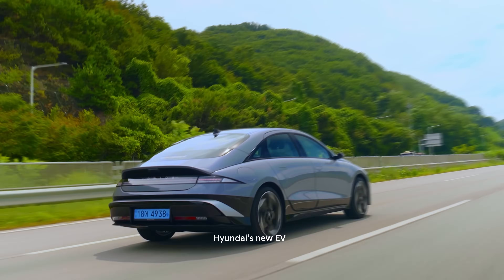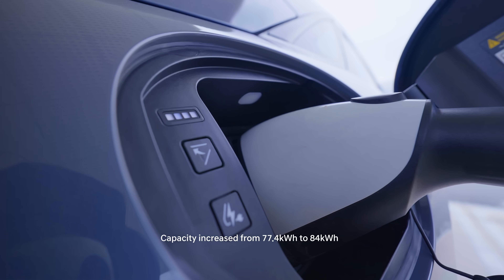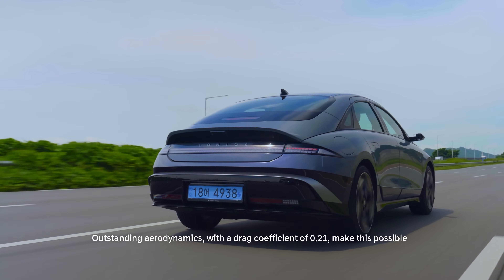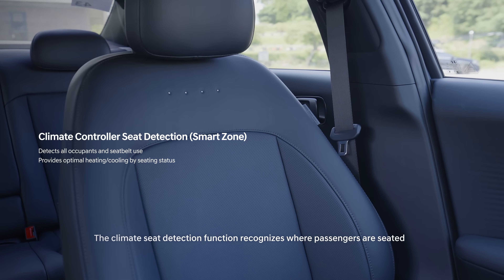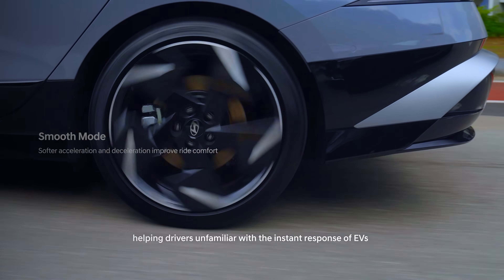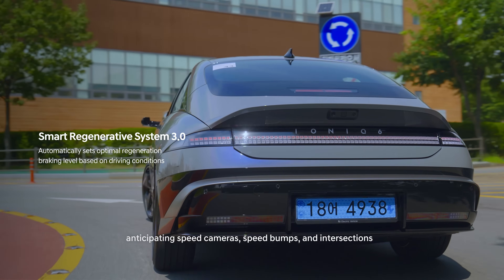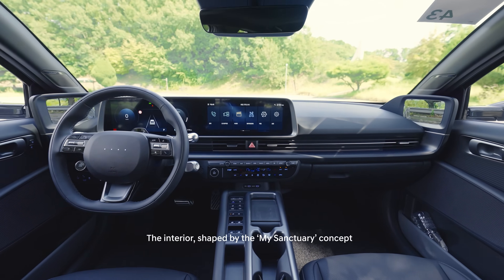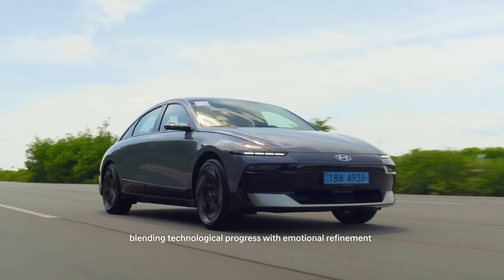The new IONIQ 6: Highlights in technology, performance, and design | Hyundai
Battery, performance, and design — all evolved in the new IONIQ 6.

Featuring 4th-generation battery technology, fast-charging, and a more refined design, it sets a new benchmark for electrified streamliners.

*Specifications may vary depending on the country.